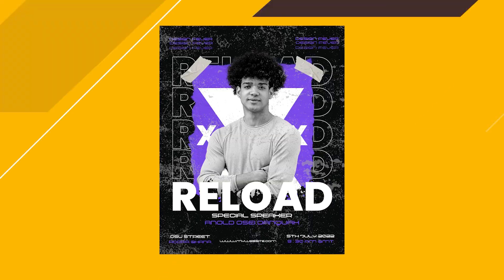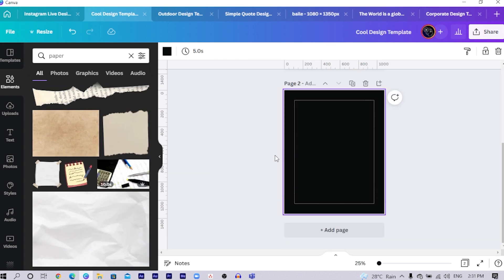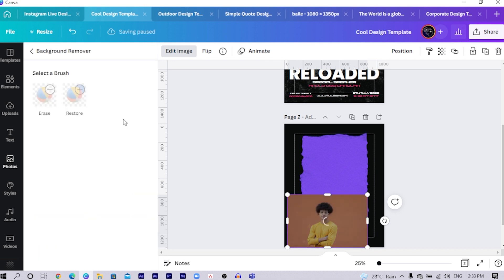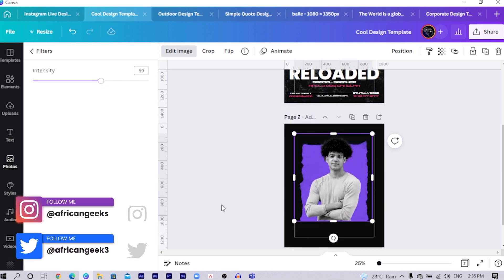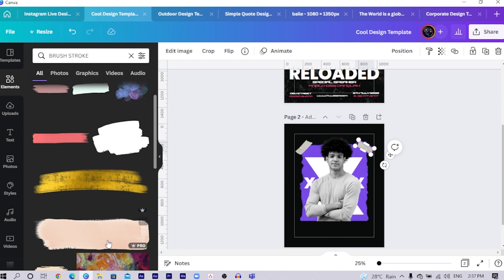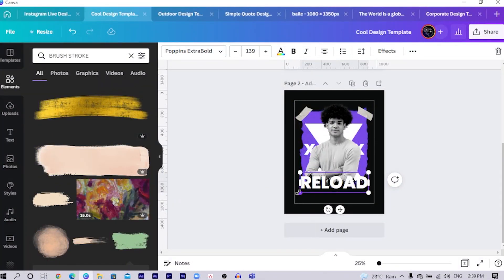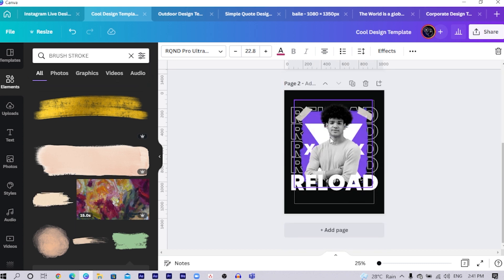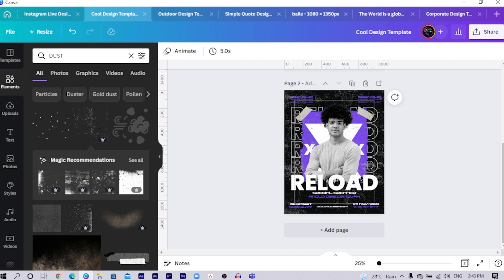Rough Poster Design in Canva | African Geek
This Canva tutorial will teach you how to make a simple but effective poster design in Canva using easy tricks.